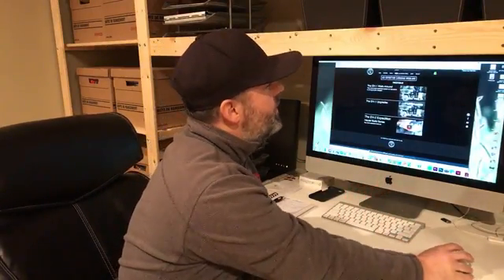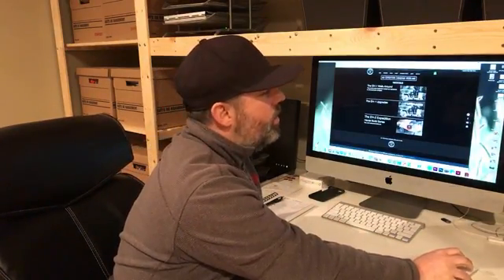410X Presents: New Website and Rig Casting Call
New website is now live!

New Website is almost complete. Making sure it works well on all platforms. We are doing a rig casting call for driver/vehicle featurettes, message Cappy if interested. New weekly show introduced.